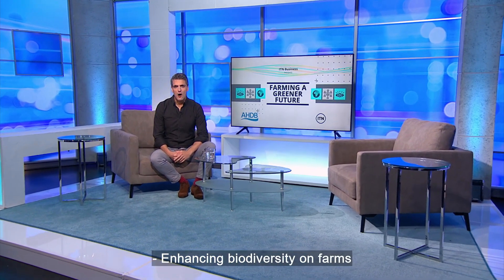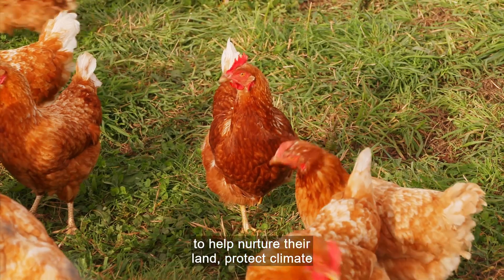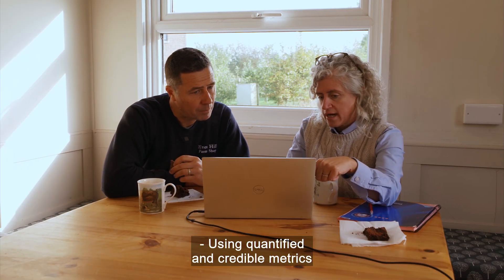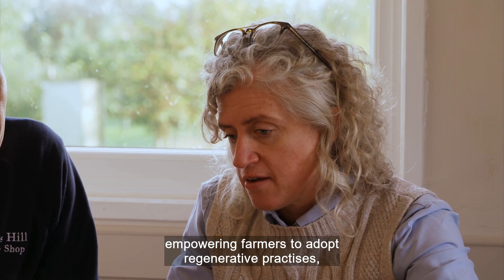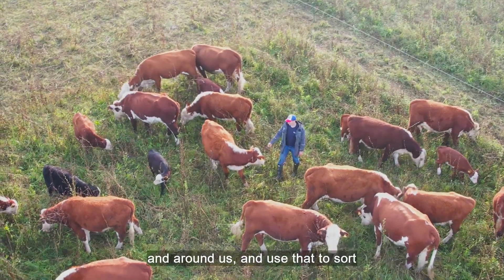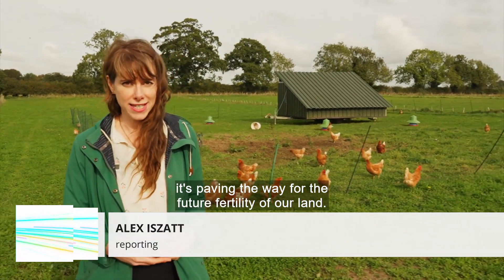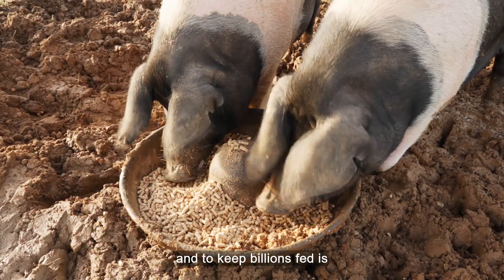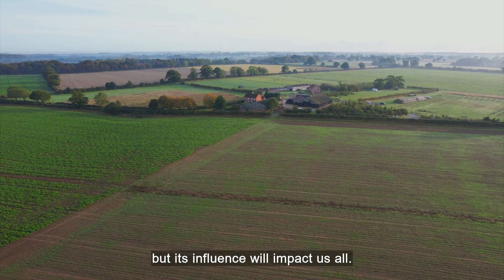Empowering improved decisions on-farm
Enhancing biodiversity on farms through regenerative practices is just one of the ways that agriculture can have a positive impact across the globe. Cool Farm Tool, equips farmers with metrics to quantify and inform farm management plans, empowering them to make improved decisions, on-farm.

For more content on agriculture, climate and sustainability, and the latest trends in learning and the workplace, as well as hearing from the voices of key opinion leaders, individuals and organisations across the world of business, visit the ITN Business Hub